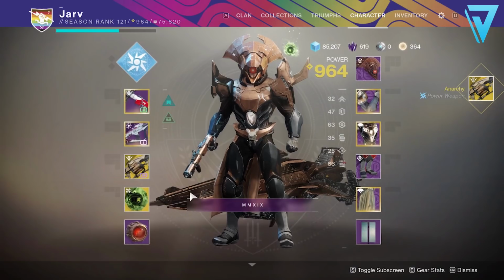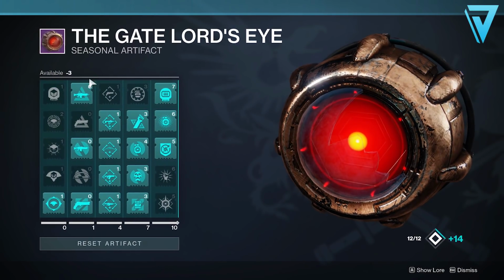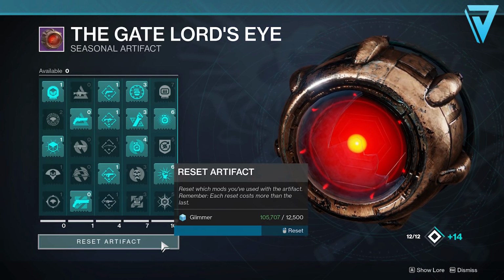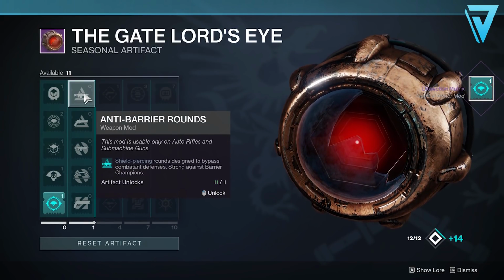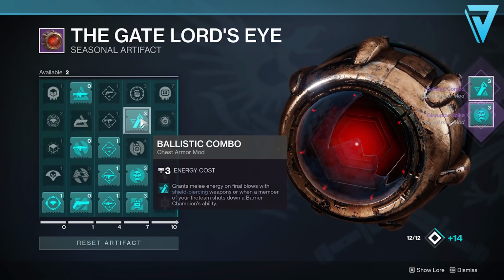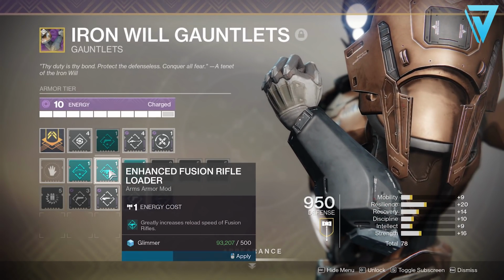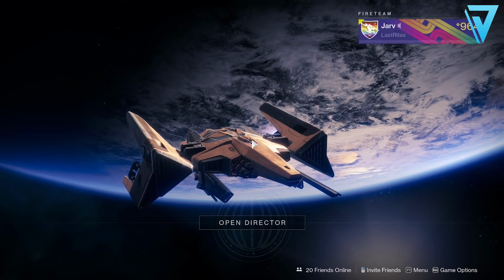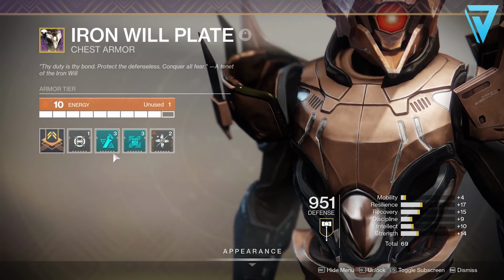Destiny 2 | EPIC ARTIFACT GLITCH! How To Unlock Extra Seasonal Mods!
EPIC ARTIFACT GLITCH in Destiny 2 Shadowkeep! How To Unlock Extra Seasonal Mods! Gate Lords Eye, Artifact Seasonal Mod Glitch, Artifact Glitch, Armor 2.0, Season 8, Season of the Undying.